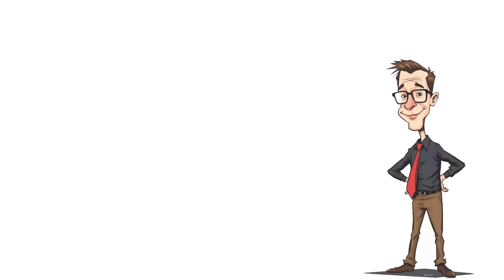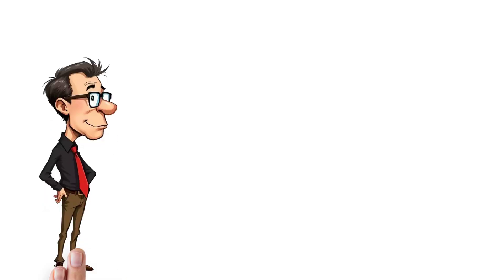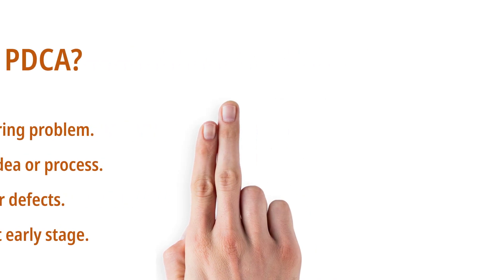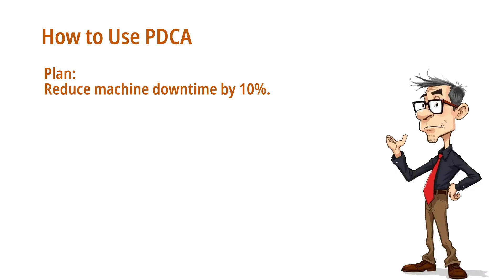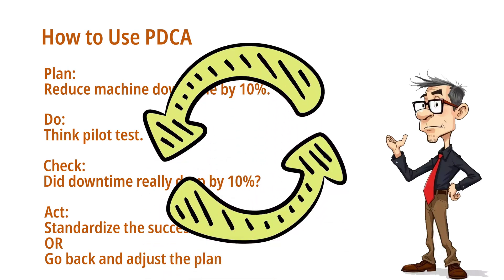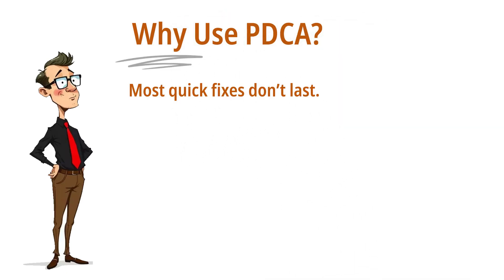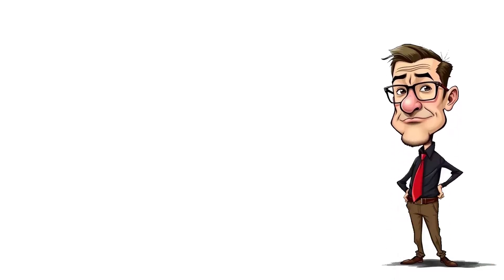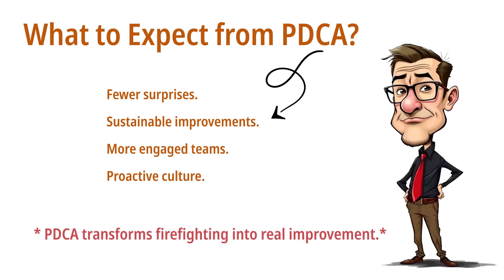PDCA Cycle Explained: When, Why, and How to Use Plan-Do-Check-Act in Lean Six Sigma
Have you ever solved a problem… only to see it come back again?
That’s exactly why we use the PDCA cycle: Plan – Do – Check – Act.

In this video, you’ll learn:

When to use PDCA in Lean Six Sigma

How to apply PDCA step by step

Why PDCA is more effective than quick fixes

What results you can expect when you use it

PDCA is one of the most practical and powerful tools for continuous improvement, quality, and process excellence. Whether you’re an engineer, manager, or Lean Six Sigma practitioner, this framework will help you build sustainable improvements that actually stick.

📌 Watch until the end to see how PDCA can transform your firefighting culture into a culture of continuous improvement.